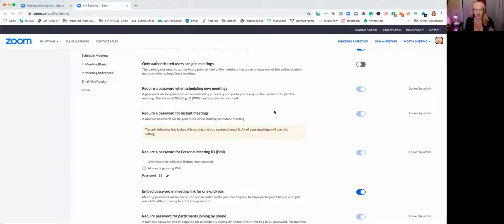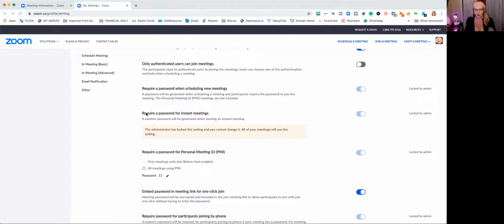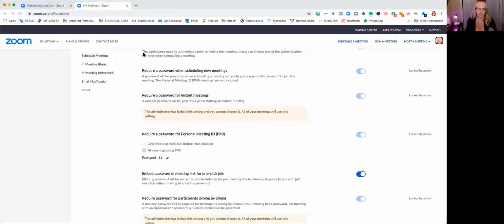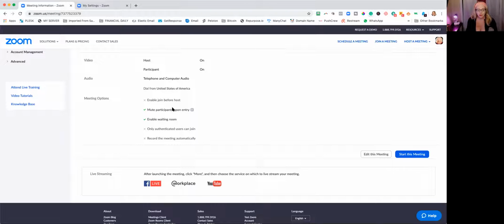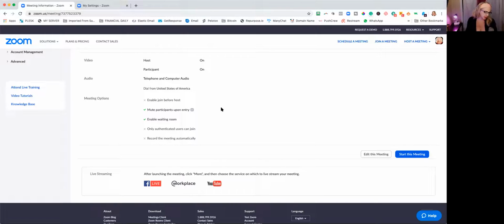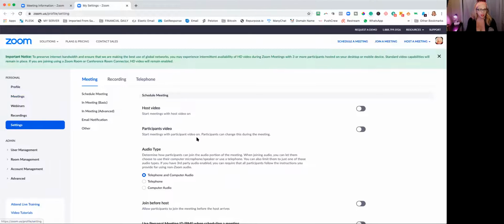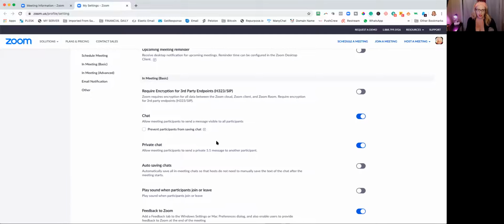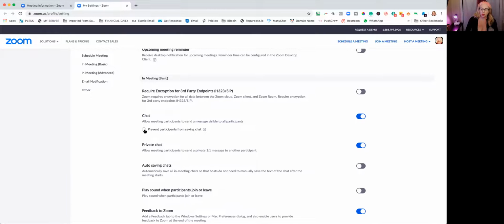Zoom Locked Feature Require Password and Waiting Room Feature Heather Havenwood Work from Home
In this video I show you the NEW FORCED Password Feature, Zoom implemented on April 4 2020.  Even on Personal Rooms, you must have a password.

If you use Zoom connected to any type of scheduling software, you either give your guests the new password OR you go into your zoom settings and get the NEW Zoom link.

If you have a redirect like I do, then you will have to change out the link.

In addition, I discuss the zoom new waiting room feature, and I show how to place everyone who comes in on mute, so you as the host can manage the noise of the room.

Here is a video on best equipment to use for zoom calls and how to set up your home office best for videoconferencing call ===

Be The BOSS of your LIFE and Build a Business that Serves Your Life!

Be the Boss of Your Business! Your Marketing! Your Message! Your Money! Your Mind!